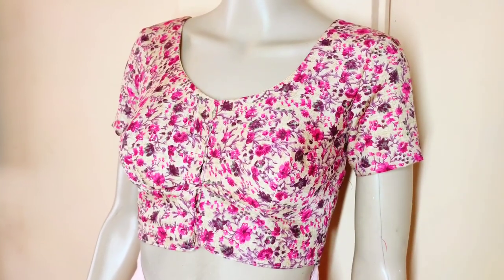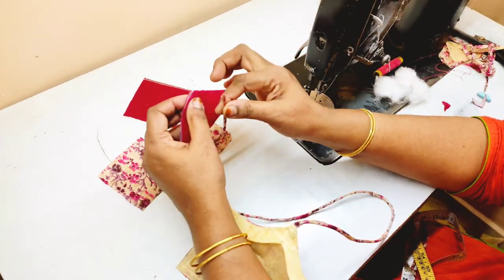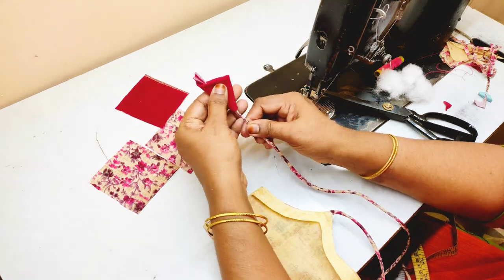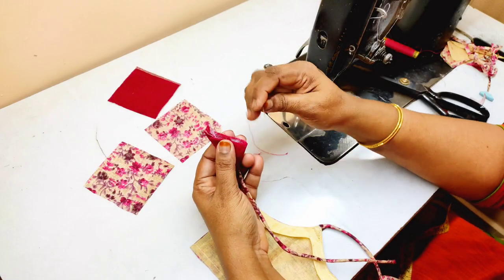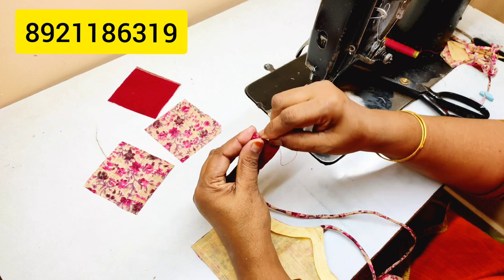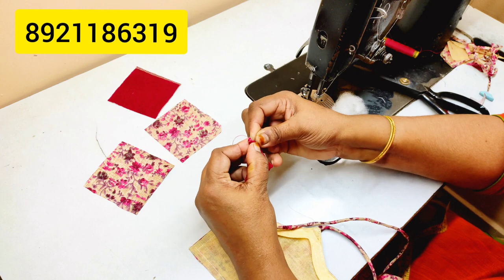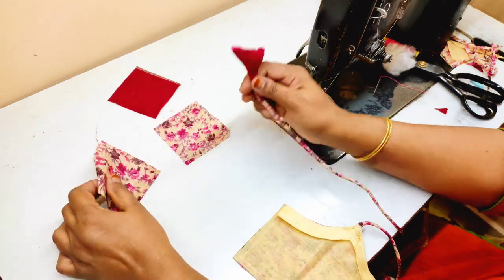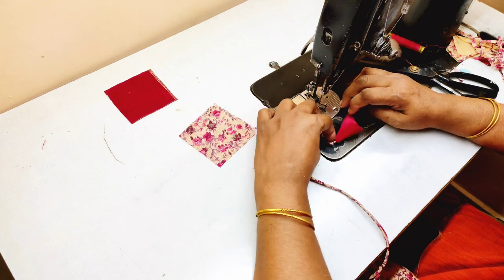കുഞ്ചലം അഥവാ Tussels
ഓൺലൈൻ ക്ലാസ്സിൽ കയറുവാൻ ഈ നമ്പറിൽ ബന്ധപ്പെടൂ

കൂടുതൽ വീഡിയോകൾക്കായി ചാനൽ സബ്സ്ക്രൈബ് ചെയ്യുക